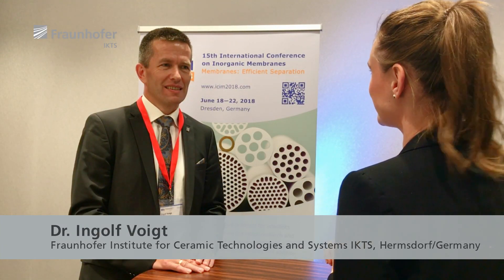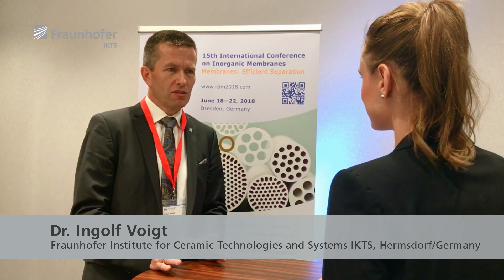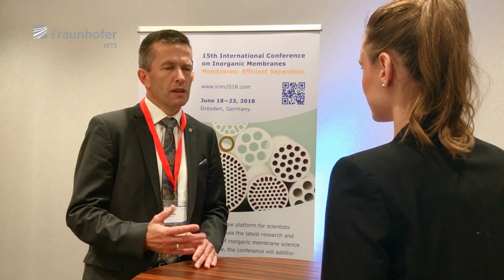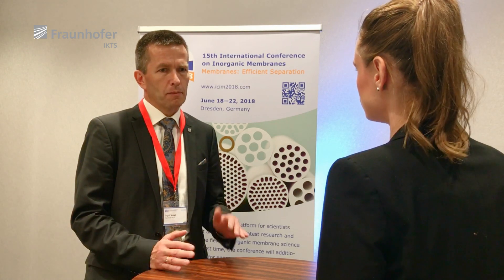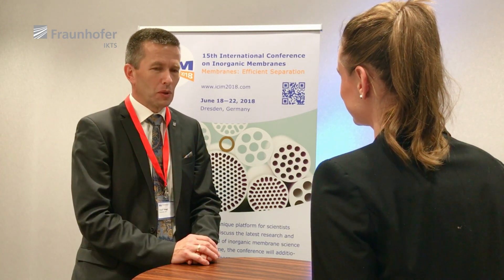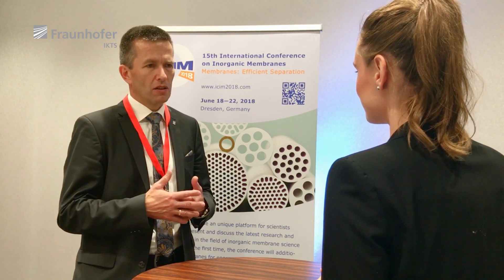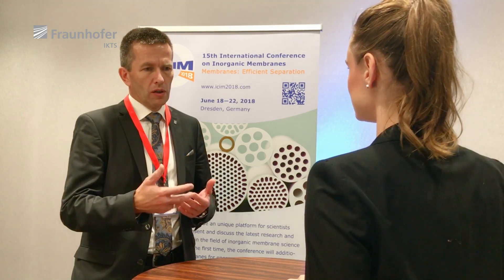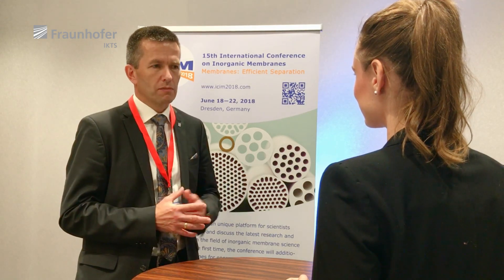"Advantages and applications of ceramic membranes" Dr. Ingolf Voigt, Fraunhofer IKTS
ICIM 2018 Interview:

In which areas do ceramic membranes already contribute to increase the sustainability and cost effectiveness of industrial processes?

What future trends do you see?

What distinguishes ceramic membranes from other materials and how will they contribute in the future?

How can the advantages of ceramic membranes be exploited in even broader fields of application and what still needs to be done scientifically?